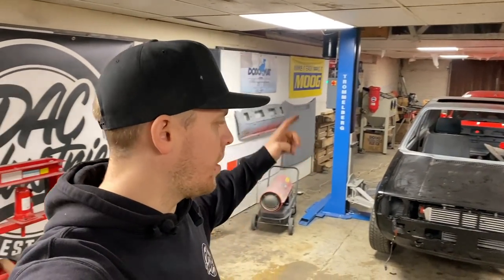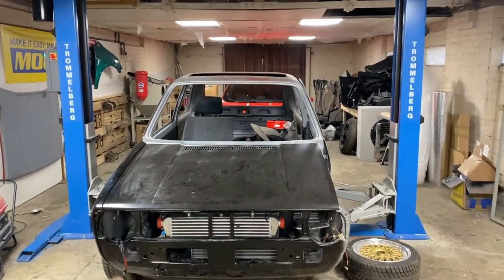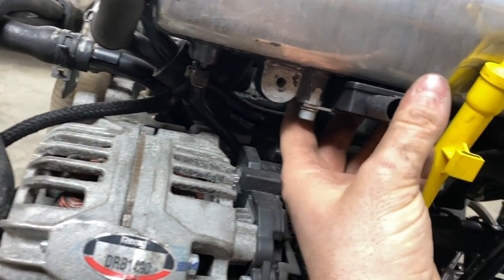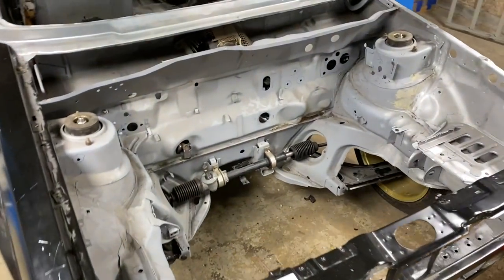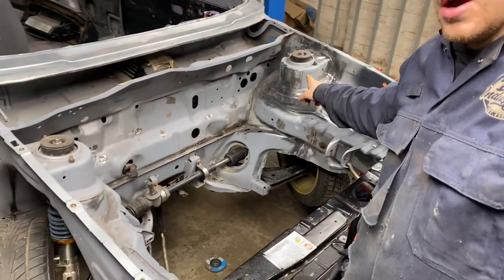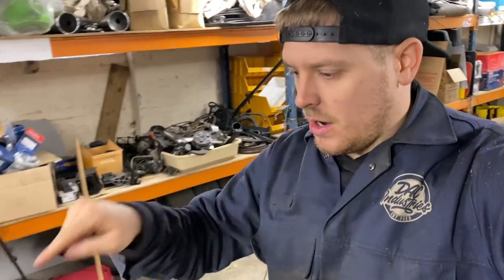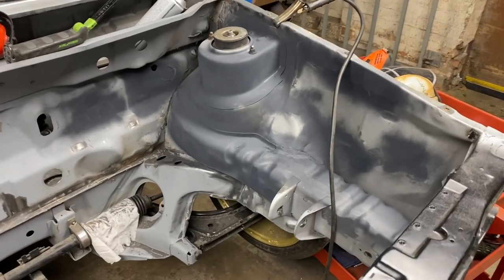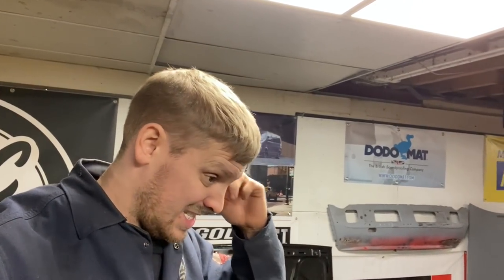Shaving The Bay - 1983 Mk1 Golf GTI Campaign Restoration 1.8 20v t Swap Shaved Bay How To Caddy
Something I have always wanted to do it build a car with a shaved bay. This project seems like as good an opportunity as ever to fulfill that dream! Getting rid of what we don't need from in the engine bay, removing brackets and welding up all unnecessary holes.